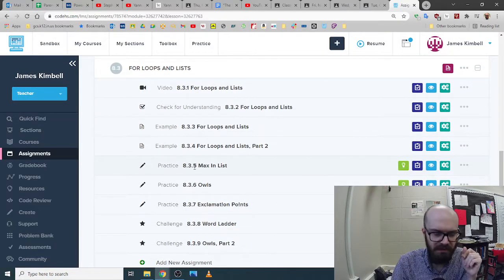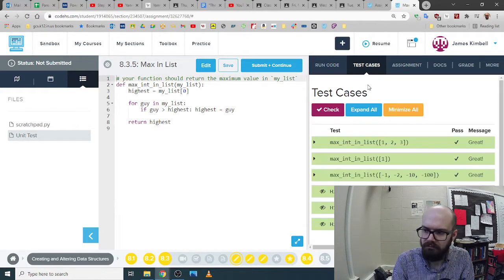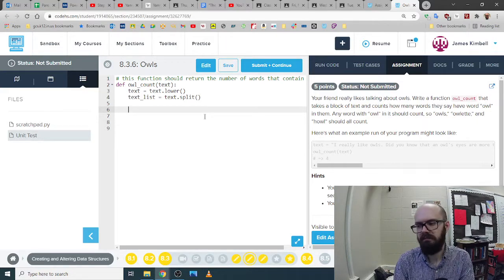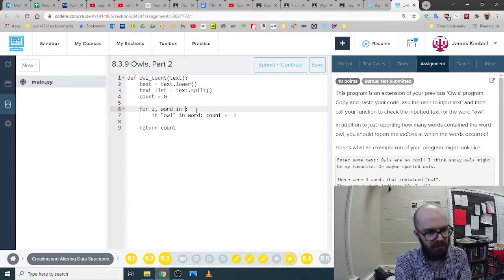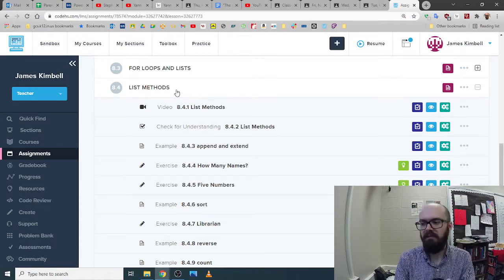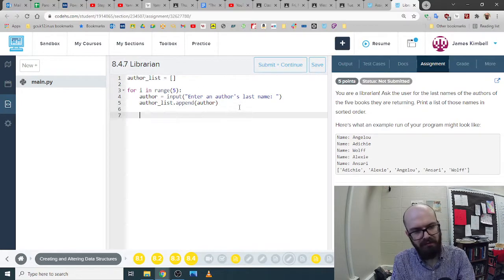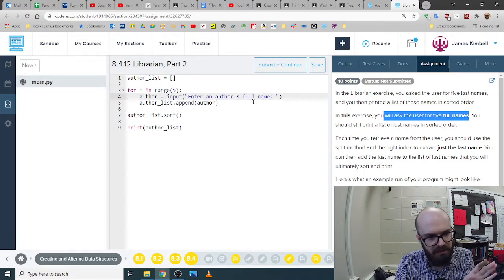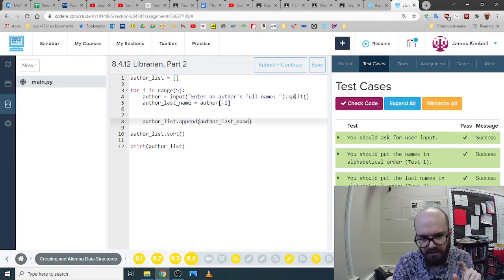CodeHS - Creating... Data Structures, Part 2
looking at the second half of the unit